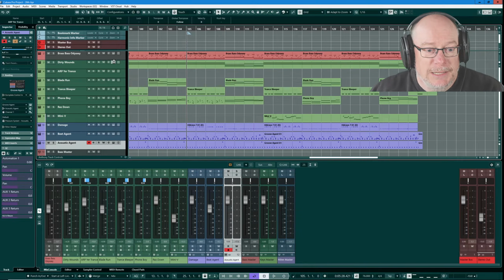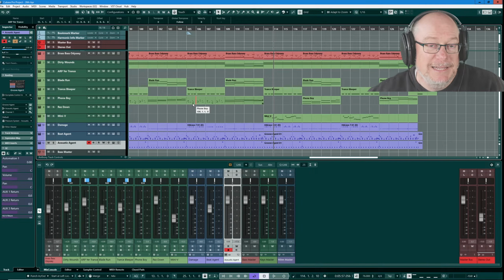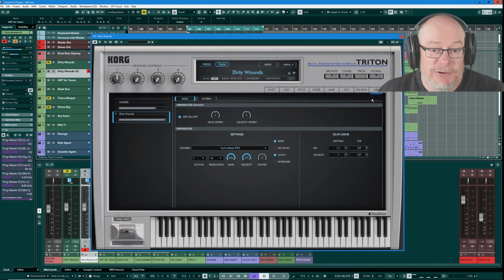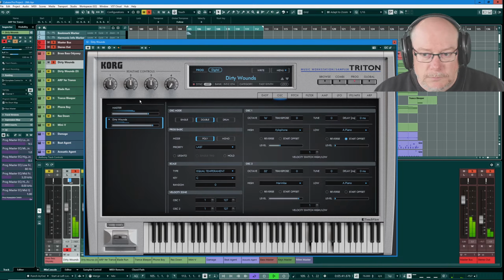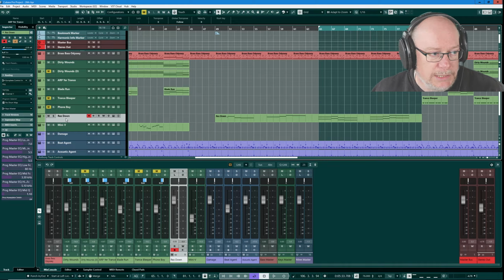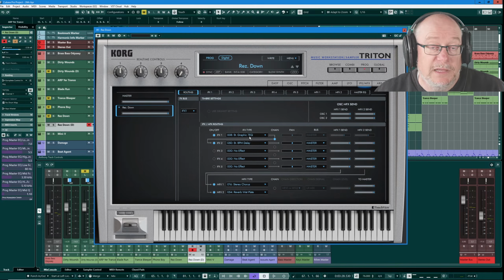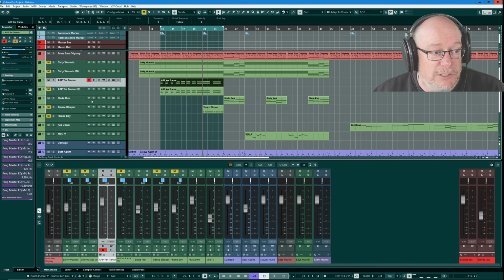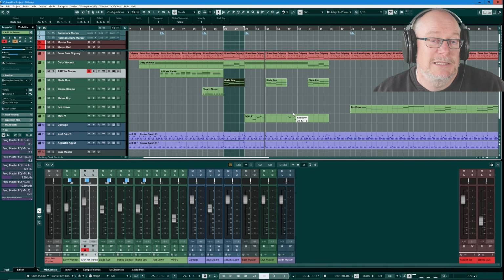Overcoming Decision Paralysis With the Korg Triton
What do you do when you have too many plugins from which to choose? One approach is to pick just one, and squeeze it hard...

My channel is these things:

1. A place to share my music - both songs and instrumental pieces. Much of the music I write features in...
2. Tutorial videos about music composition and production
3. An outlet for me to discuss all things musical - including technical break-downs of software and tools that I use, as well as more wide-ranging discussions of topics that interest me.